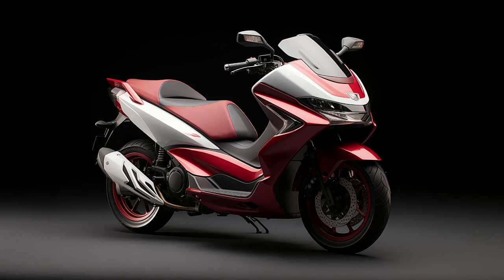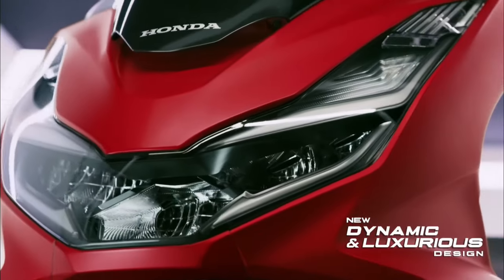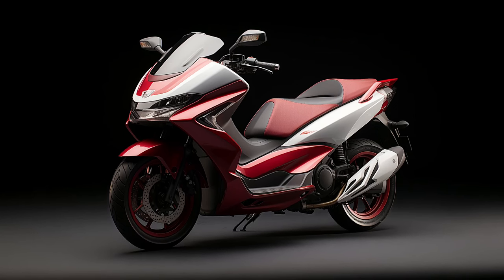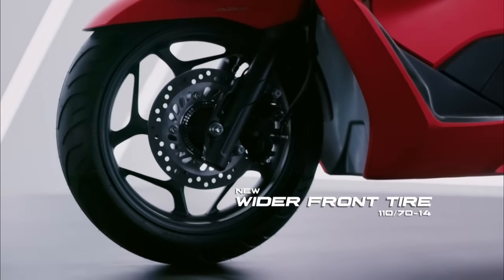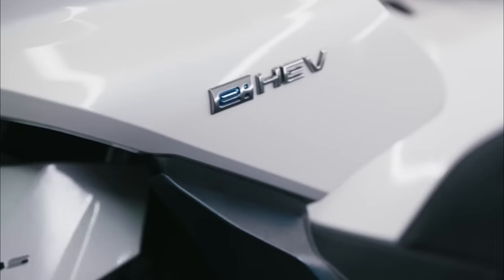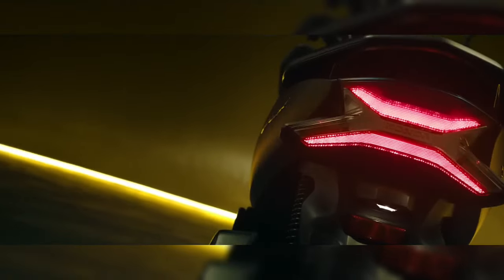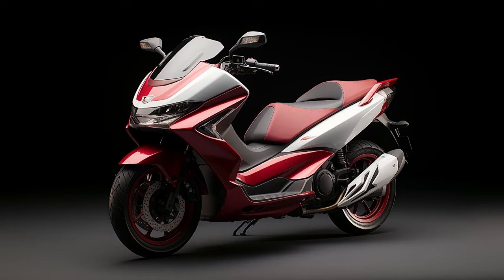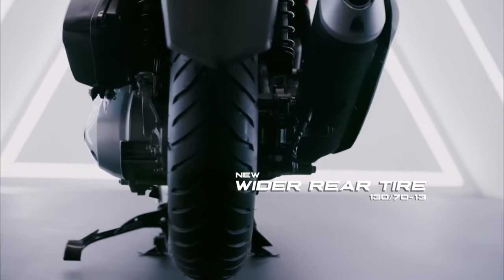2024 Honda PCX 160: The Scooter of The Future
For those looking for a strong and fashionable scooter for city riding, consider the 2024 Honda PCX 160. You get the best of both worlds with its 160cc engine: power and economy. This scooter has a contemporary look and high-tech features, including intelligent connectivity options and improved safety measures. Its ergonomic design and roomy under-seat storage make it an excellent option for everyday commutes, and its responsive handling guarantees a pleasant ride. The 2024 Honda PCX 160 is a glimpse into the future of urban commuting, a two-wheeled marvel where efficiency and style come together.